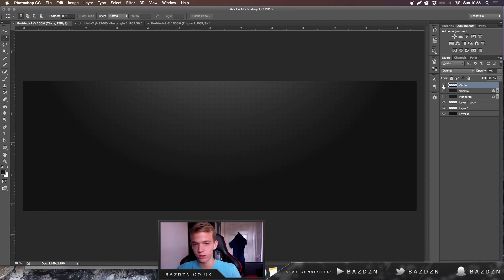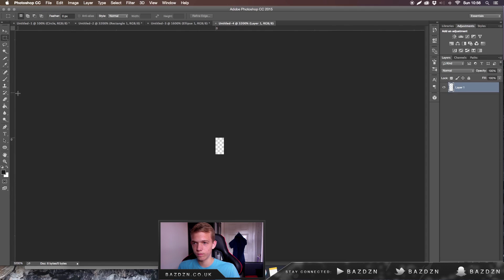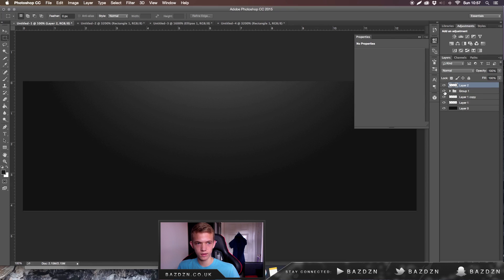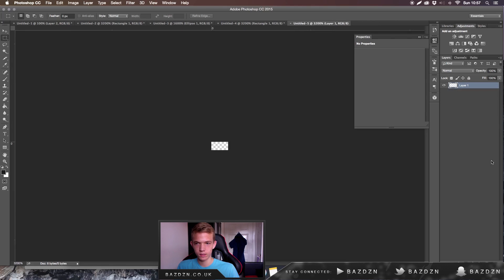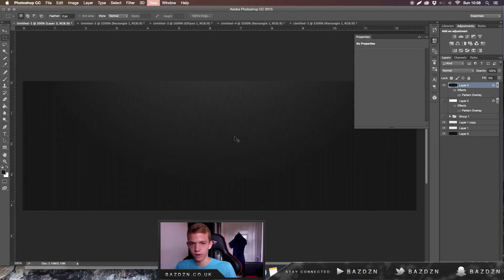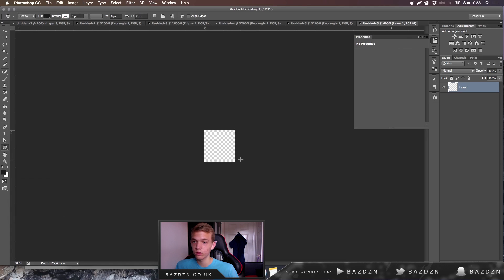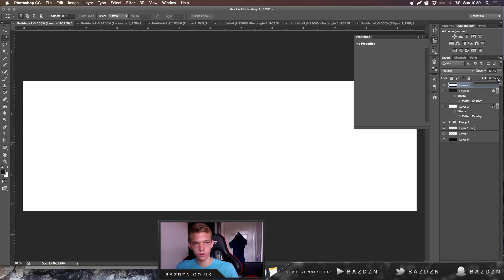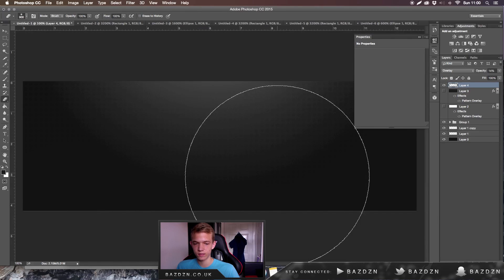How to Make Your Own Pattern Overlays In Photoshop | BazDZN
This is what the effect looks like on a design (my bad for not showing it :/)

If you found the video helpful, a like would be very much appreciated!